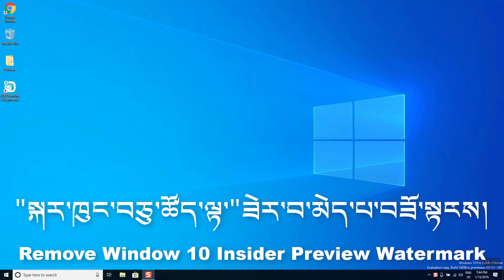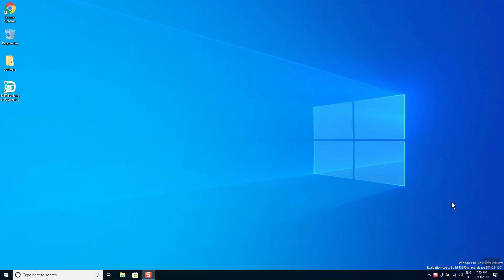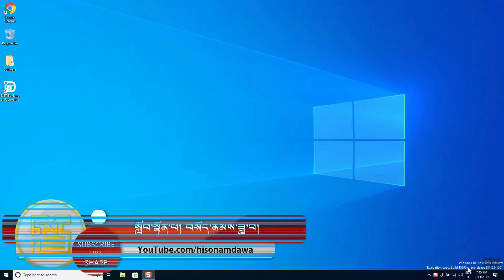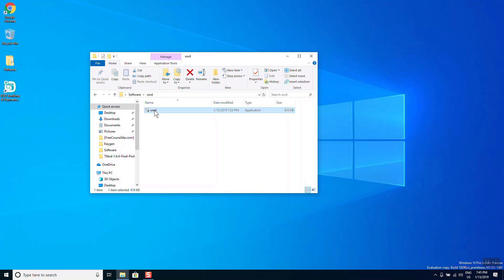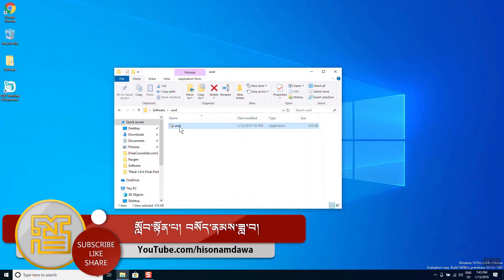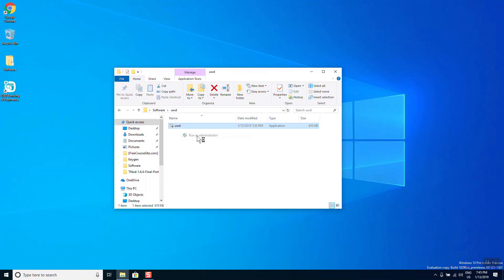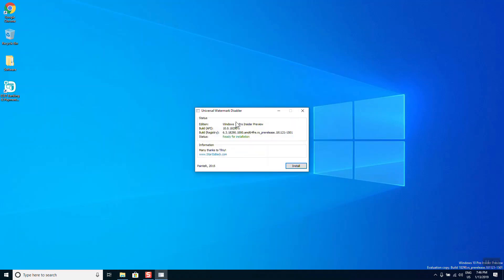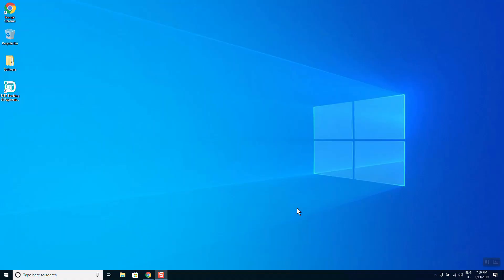Remove Window 10 Watermark with One-Click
I just installed the Window 10 latest insider Preview build number 18290 but annoyed with watermark appear at the bottom. So this video show you how to remove that watermark with a tiny software called UWD.

སྐར་ཁུང་བཅུ་པ་གསར་ཤོས་དེ་བླུགས་འཚར་བ་དང་སྐར་ཁུང་གི་འོག་ཏུ་ཚོད་ལྟའི་ཆེད་དུ་ཡིན་ཟེར་བའི་ཡི་གེ་འགའ་འཆར་འོང་དེ་མེད་པ་བཟོ་སྟངས་སྟོན་ཡོད། དེ་མེད་པ་བཟོ་རྒྱུར་མཉེན་ཆས་ཆུང་ཆུང་ཞིག་གིས་འགྲིག མཉེན་ཆས་ཀྱི་ཕབ་ལེན་དྲ་སྣེ་འོག་ཏུ་བཞག་ཡོད།